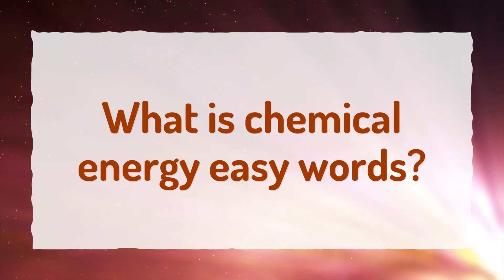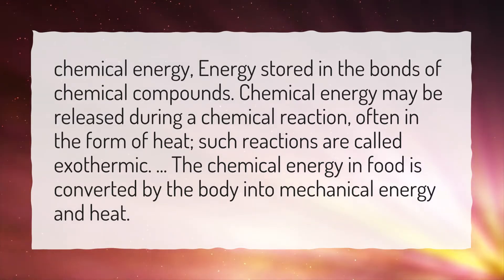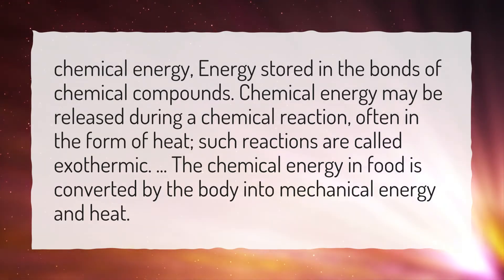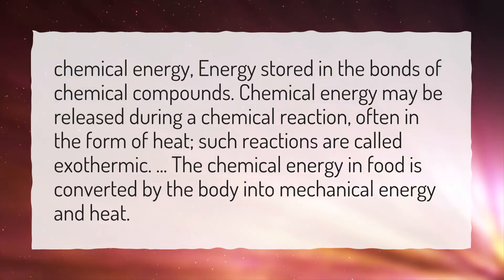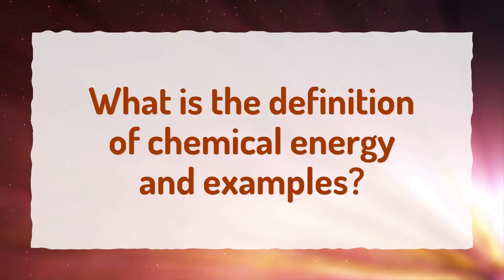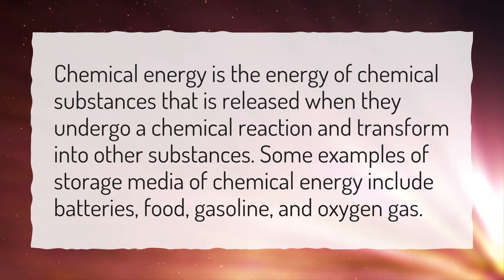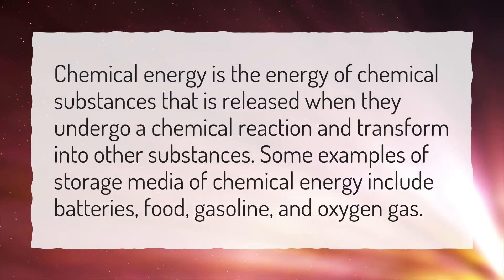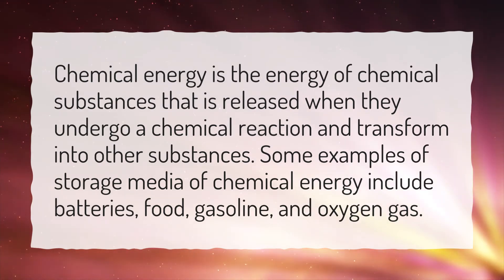What is chemical energy easy words?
More About What Is Chemical Energy • What is chemical energy easy words?